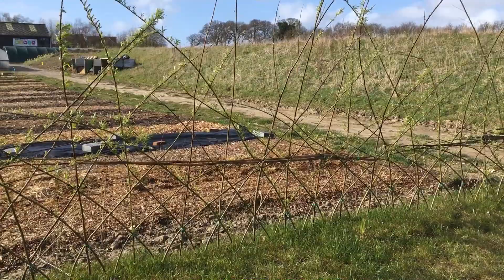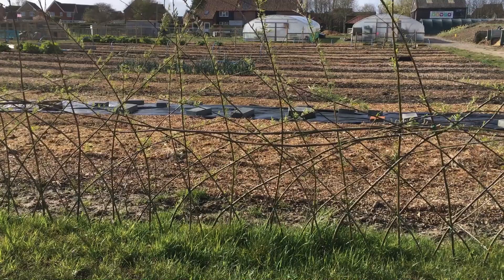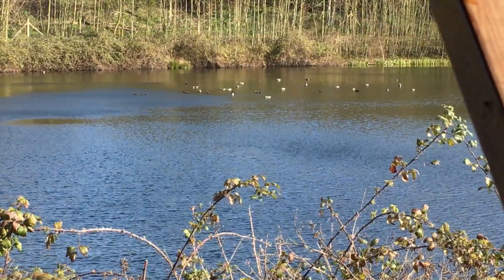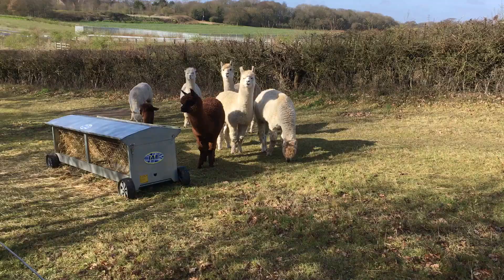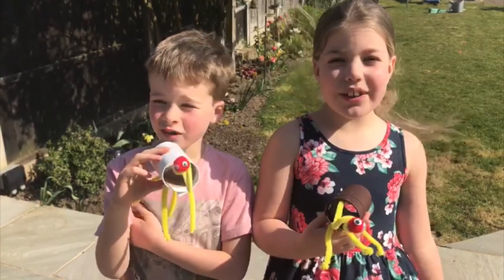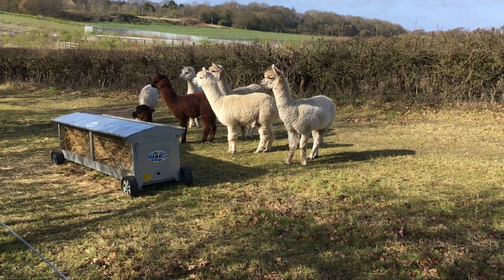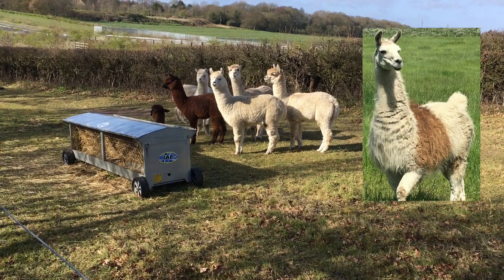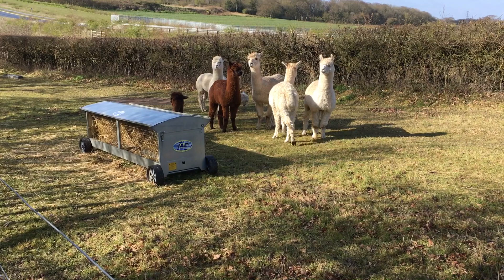Isolation week 1: Sunday 29 March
As we reach the end of the first week of being closed, here is a short film showing a few more views from around the farm. I hope you feel connected in some small way. Please stay safe.